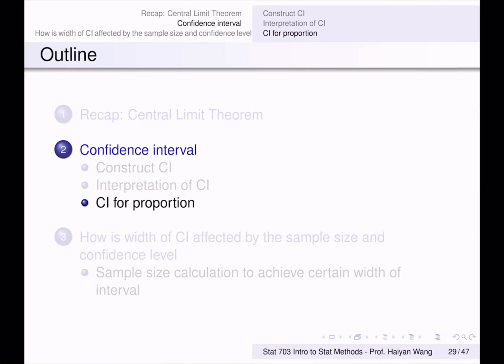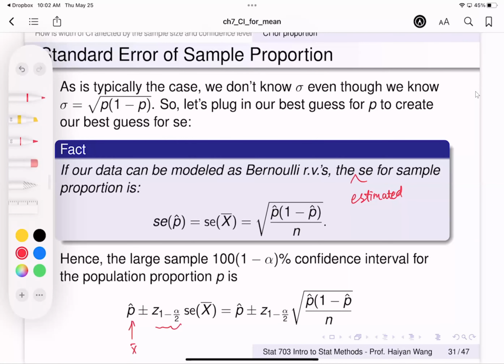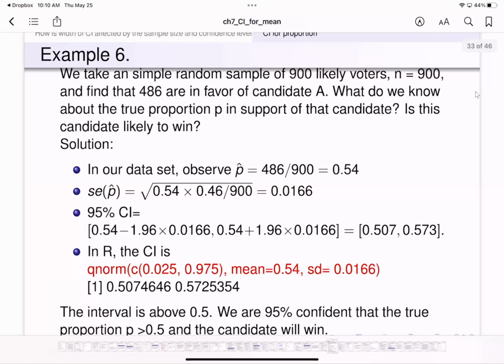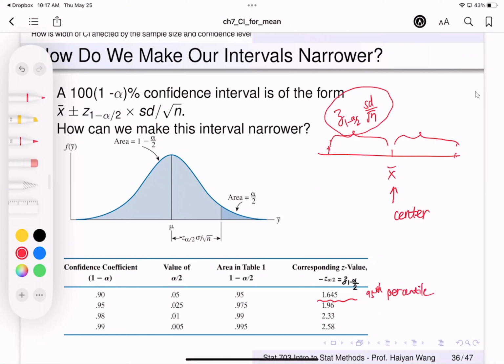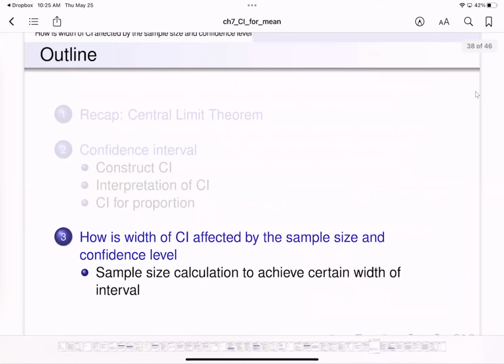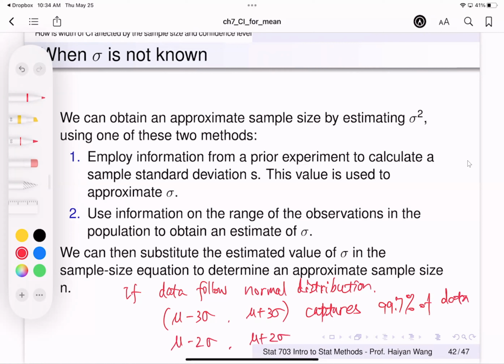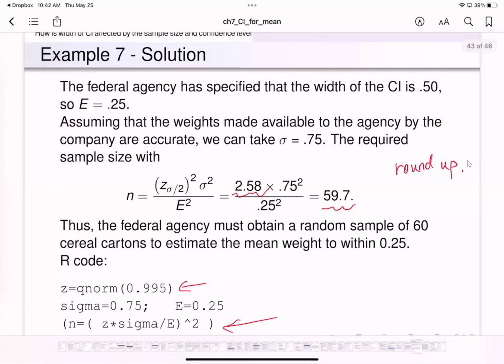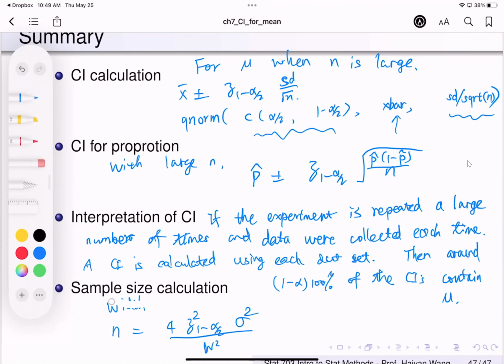Ch 7. Confidence interval for proportion and sample size calculation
This video explains the definition of confidence interval, how to compute confidence interval for a population mean, a proportion, and how to compute the sample size needed for a confidence interval of a given width at a given significance level.